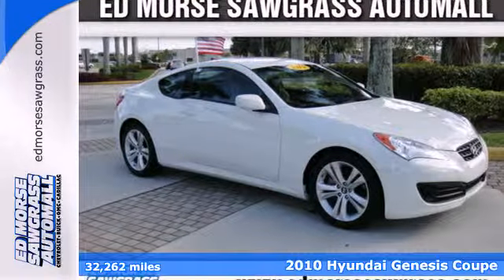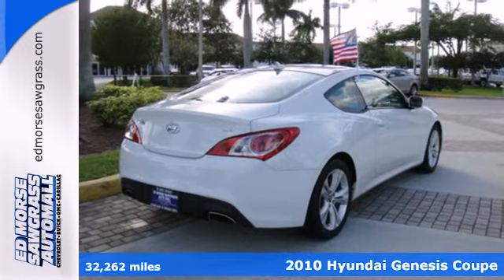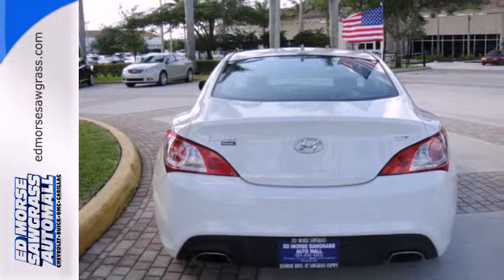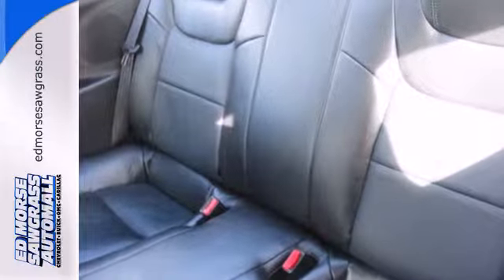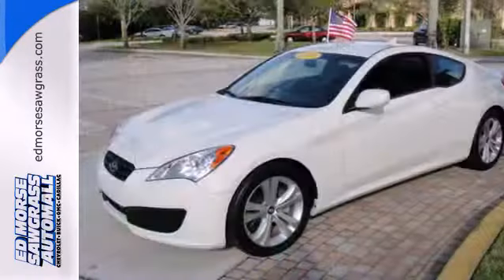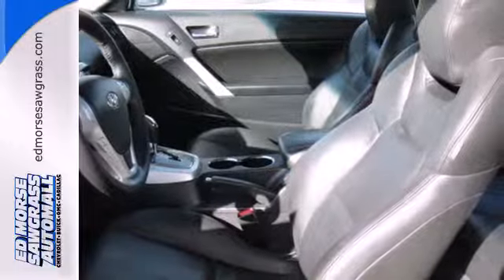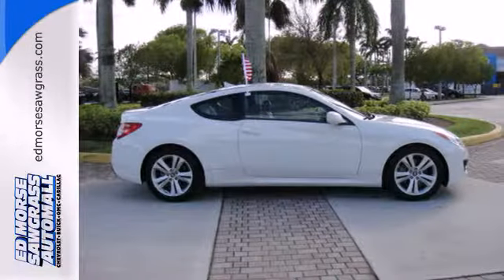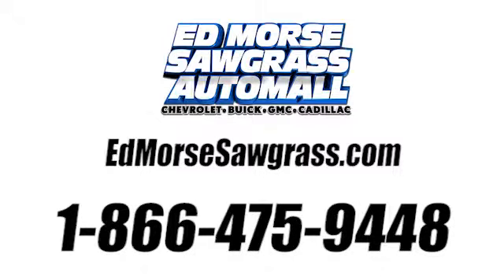2010 Hyundai Genesis Coupe Sunrise FL Miami, FL GW1212 SOLD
Year: 2010
Make: Hyundai
Model: Genesis Coupe
Trim: 2.0T
Engine: 2.0l 4 Cyl. Turbocharged
Transmission: RWD Automatic
Color: White
Interior: Black
Mileage: 32262
Stock #: GW1212

Address:
14401 West Sunrise Blvd